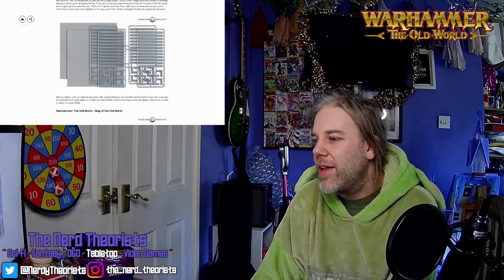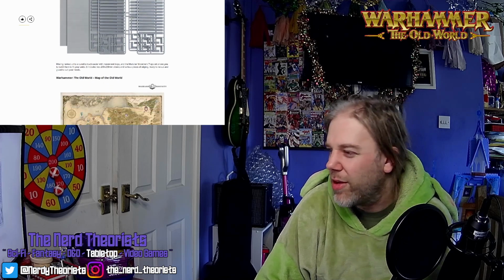Warhammer The Old World Preorder and Release Dates Revealed!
Welcome All to the first Old World News of the year!  Dave brings us preorder and RELEASE DATES FINALLY

There's a whole lot of releases to look at with plastic, resin and metal miniatures abound!

The World of Warhammer grows closer and we can't wait for release.